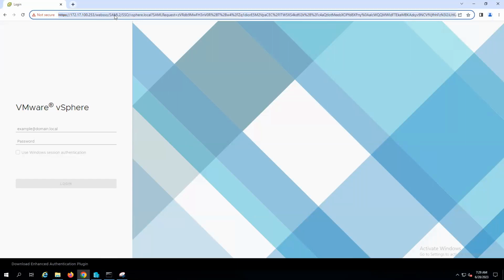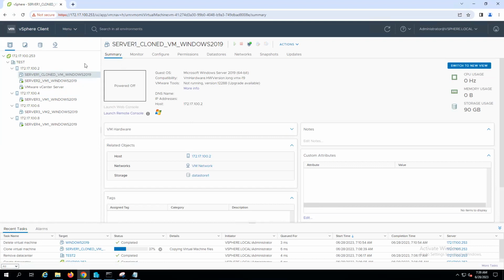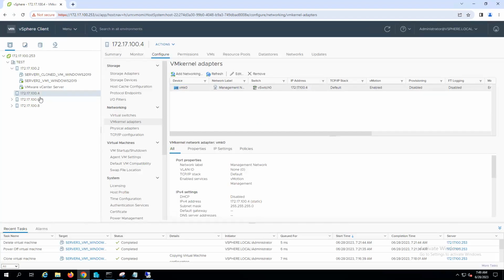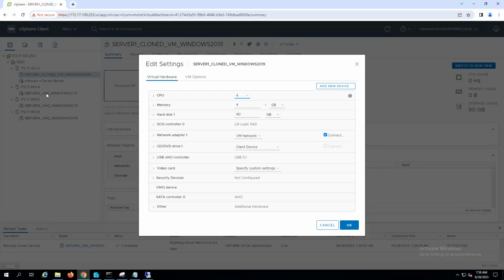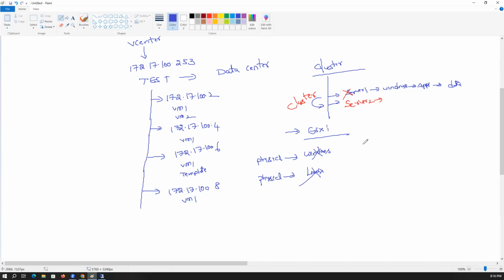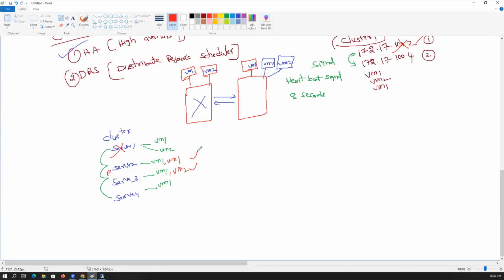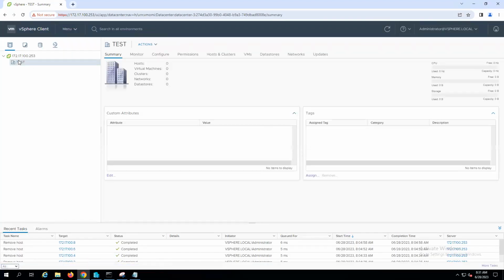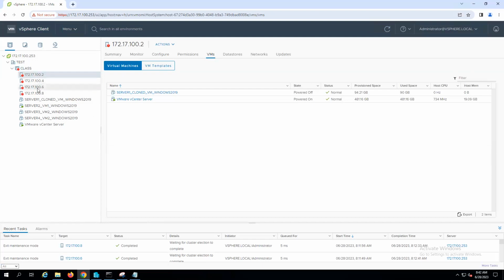CLASS12: VMWARE Vcenter features- HA and DRS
VMware vCenter High Availability (HA) and Distributed Resource Scheduler (DRS) are two key features of VMware vSphere, a virtualization platform for building cloud infrastructures. Here's a brief overview of each:

VMware vCenter High Availability (HA):
VMware vCenter HA is a feature that provides high availability for the vCenter Server Appliance (VCSA). The vCenter Server is a critical component in VMware environments as it centrally manages and orchestrates virtual infrastructure. vCenter HA ensures that if the primary vCenter Server instance becomes unavailable due to hardware failure, operating system failure, or other issues, a secondary instance takes over with minimal disruption.

Key features of vCenter HA include:

Automatic failover: If the primary vCenter Server instance fails, the secondary instance automatically takes over to minimize downtime.
Active-Passive configuration: In vCenter HA, there are three nodes: Active, Passive, and Witness. The Active node handles all vCenter operations while the Passive node maintains a synchronized copy of the Active node. The Witness node ensures proper failover decisions.
Network redundancy: vCenter HA supports multiple network configurations to ensure redundancy and reliability.

VMware Distributed Resource Scheduler (DRS):
VMware DRS is a resource management feature that dynamically balances computing resources across a cluster of VMware ESXi hosts. DRS continuously monitors the resource usage (CPU and memory) of virtual machines (VMs) running on ESXi hosts and makes intelligent placement and migration decisions to optimize performance and resource utilization.

Key features of DRS include:

Load balancing: DRS balances VMs across ESXi hosts within a cluster based on resource utilization to ensure that no single host becomes overloaded while others are underutilized.
Initial placement: When a new VM is deployed or powered on, DRS selects the best-suited ESXi host based on factors like resource availability, VM requirements, and affinity rules.
Maintenance mode: DRS automatically evacuates VMs from an ESXi host entering maintenance mode, ensuring that VMs remain running and accessible during host maintenance activities.
In summary, vCenter HA ensures high availability for the vCenter Server, while DRS optimizes resource utilization and performance across ESXi hosts in a cluster. Both features contribute to the reliability, performance, and manageability of VMware virtualized environments.